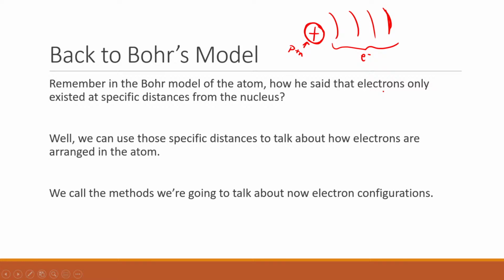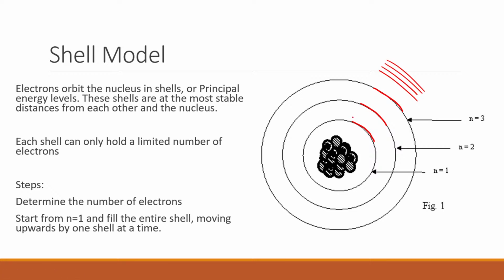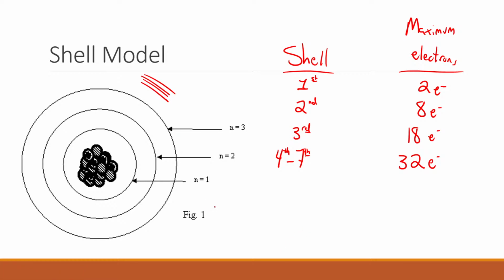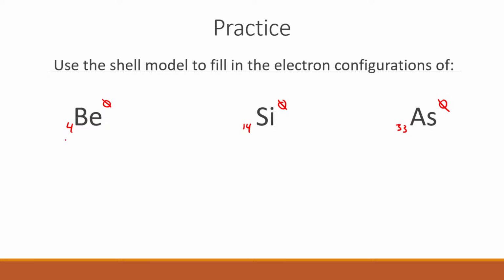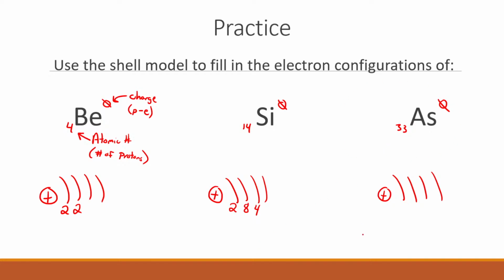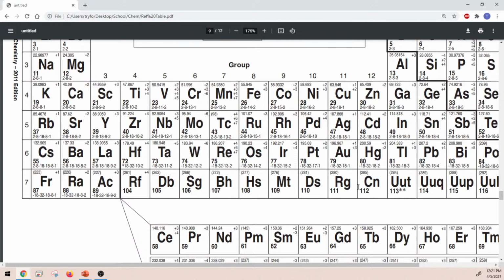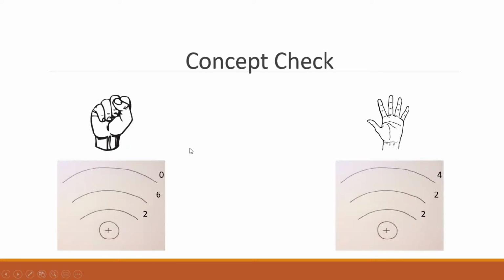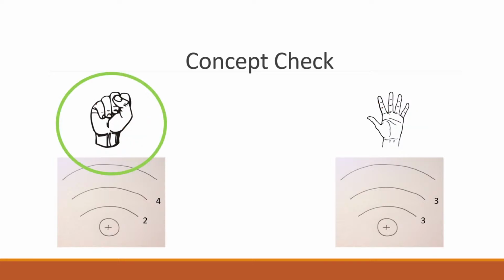4-4c - Electron Configuration